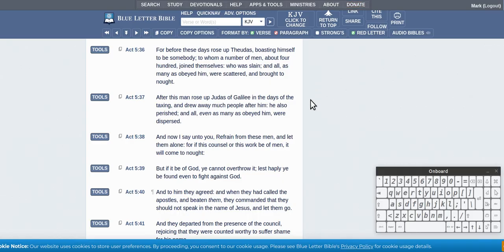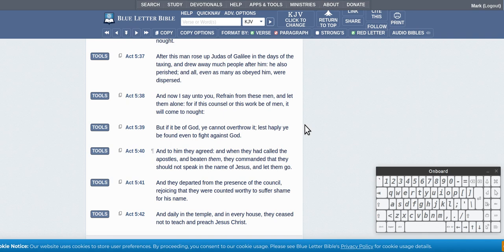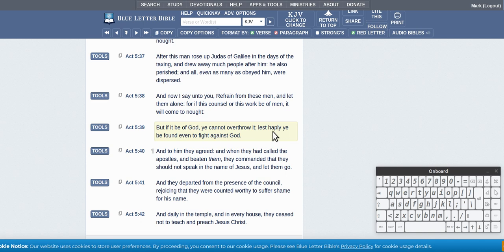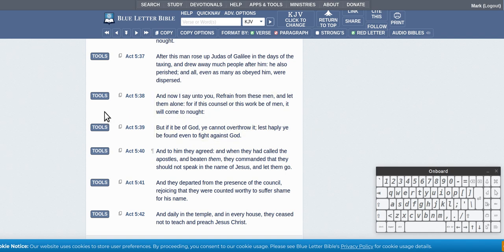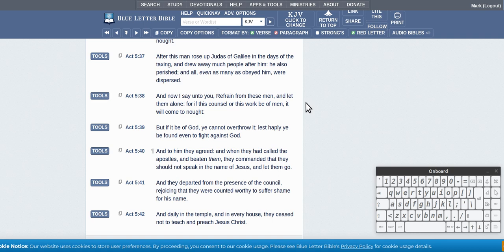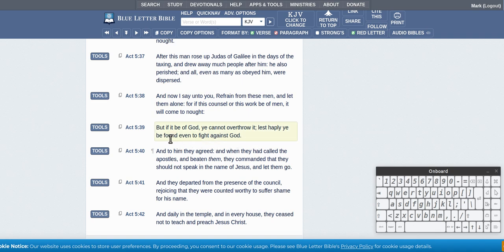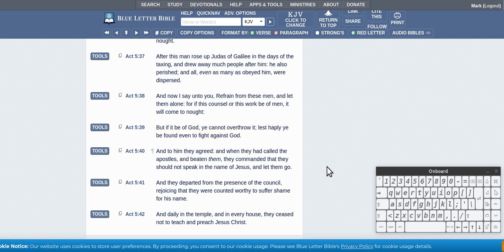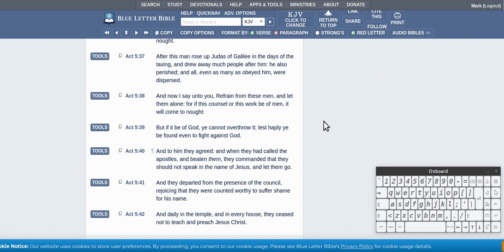to your own detriment